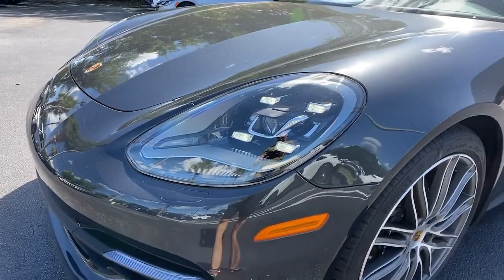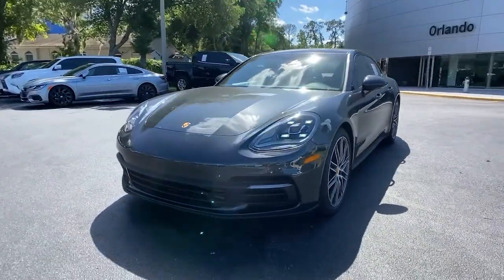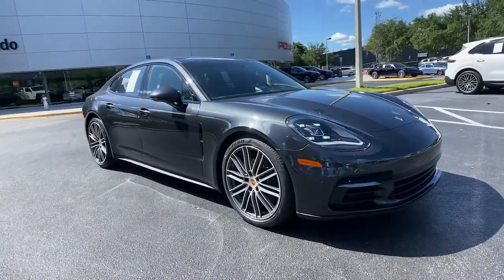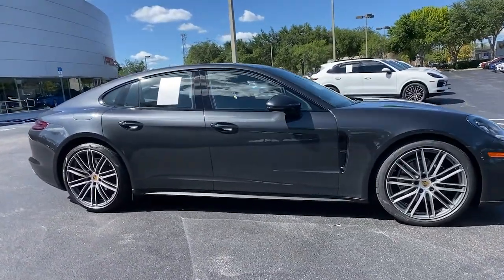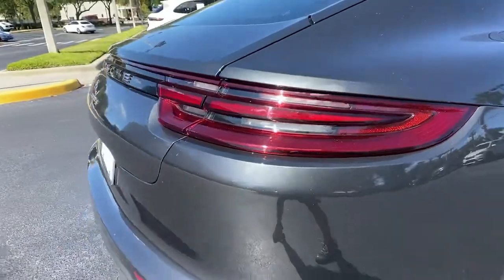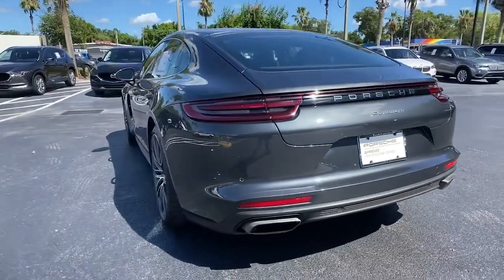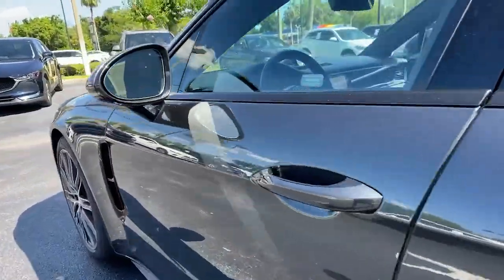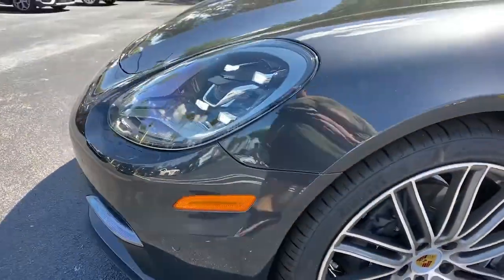2018 Porsche Panamera Orlando, Winter Park, Lake Mary, Maitland, Sanford, FL JL114236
Volcano Grey Metallic Used 2018 Porsche Panamera available in Orlando, Florida at Porsche of Orlando. Servicing the Orlando, Winter Park, Lake Mary, Maitland, Sanford, FL area.

Porsche of Orlando
9590 US-17

* Premium Package Plus  * Wheels: 21 911 Turbo Design  * 4-Zone Climate Control  * Volcano Grey Metallic  * Sun/Moonroof  * Ambient Lighting  * Leather Seats  * Navigation System  * Window Trim In High-Gloss Black  * Ionizer  * Power Steering Plus  * Wheel Center Caps W/Colored Porsche Crest  * Keyless Start  * Bluetooth Connection  * Rear Spoiler  * Black; Partial Leather Seat Trim  * Voice ControlThis vehicle includes a Money-Back Guarantee* and passed our precise inspection process. Best of all the price you see is the price you pay. No haggling. No back and forth. No pressure. And this price is so good it is guaranteed. *Money-Back Guarantee is valid for 5 days or 250 miles, whichever comes first. See store for details. Some restrictions apply.New and Pre-Owned Porsche near Orlando When visiting our Maitland showroom you will be first greeted by one of our Porsche team members, followed by the latest new Porsche cars and SUVs for sale. Our inventory features dozens of new Porsche cars and SUVs for sale , and in a wide range of colors and body styles. Featuring everything from the luxurious Porsche Panamera, to the sporty 718 Boxster and 718 Cayman, there is plenty to choose from at Porsche Orlando. To go along with our extensive new Porsche inventory, we also feature one of the largest selections of pre-owned cars for sale in the Orlando area, many of which are Certified Pre-Owned . Whether you're interested in a pre-owned Porsche, or any other premium pre-owned vehicle, our expansive inventory is sure to have a car, truck, or SUV for you. Orlando Porsche Service Center To go with our state-of-the-art showroom, Porsche Orlando also features one of the most advanced Porsche service centers in the country. Staffed by factory-trained expert technicians, and equipped with the latest factory-approved parts, tools, and diagnostic equipment , the Porsche Orlando service team can handle any service request. From regular maintenance to more in-depth repair, our service team caters to all of your Porsche service needs. While you're in for service, be sure to enjoy some complimentary coffee and pastries in our lounge. You can also explore some of the latest new Porsche cars and SUVs for sale in our showroom, and try out some of the latest and cutting-edge Porsche features and technologies . You can also visit our in-house parts center, which in addition to stocking OEM vehicle parts, features a full store with Porsche apparel, accessories, and collectibles, too. Visit Porsche Orlando Today From new and pre-owned Porsche sales, to our high-tech service center, our team here at Porsche Orlando invites you to visit our Orlando-area dealership located at 9590 US Highway 17-92, Maitland, FL 32751 . Whether you're a first-time Porsche buyer, or a long-time Porsche owner, we look forward to making Porsche ownership the best it can be.